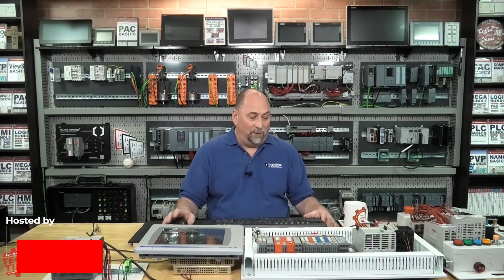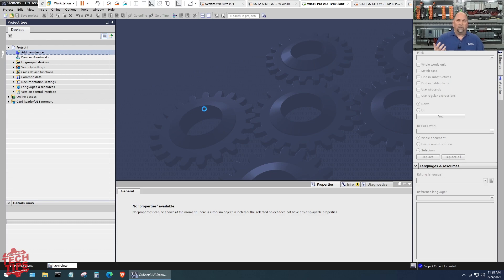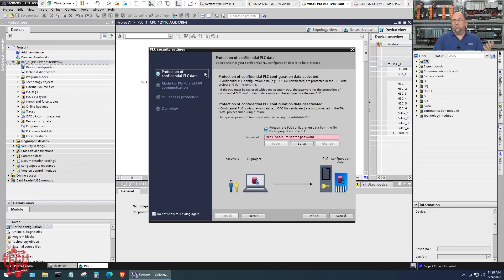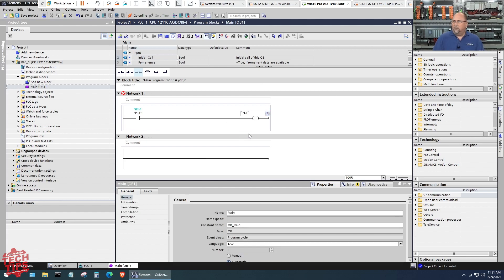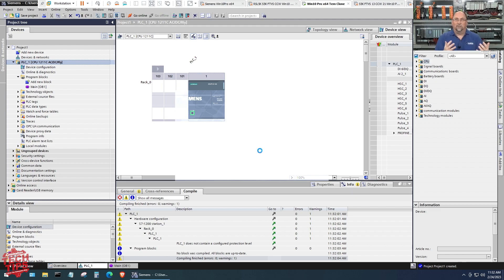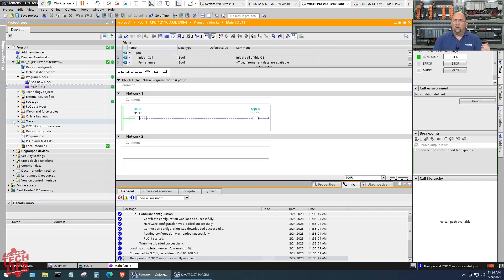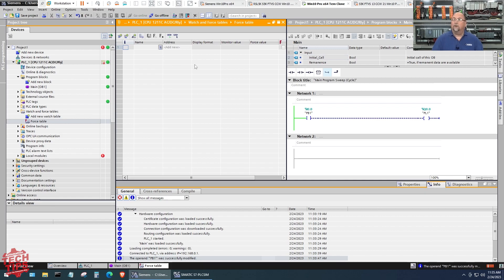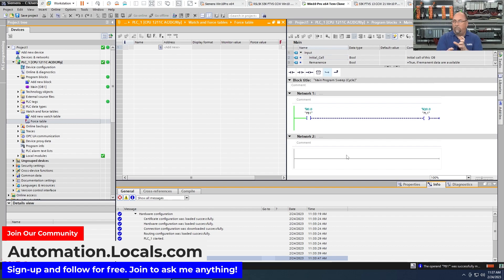Create your first program and run it in PLCSim in TIA Portal v18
Shawn creates and tests a PLC Program in TIA Portal v18 and PLCSim in episode 10 of Automation Tech Tips for 2023.